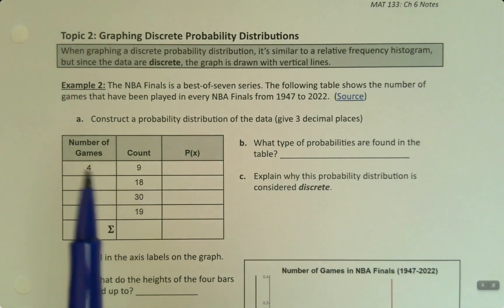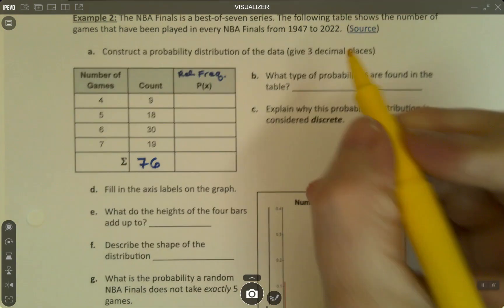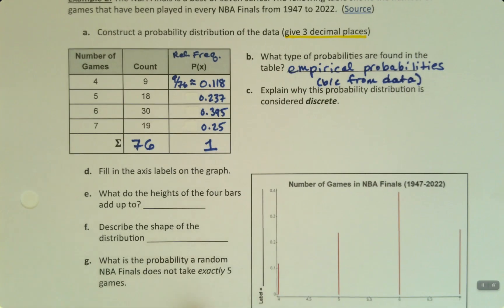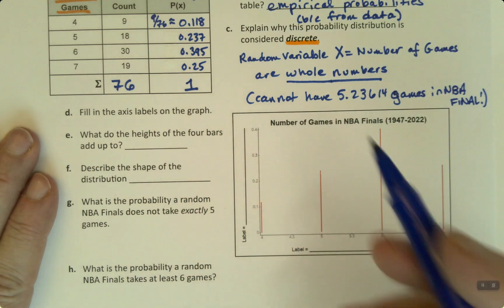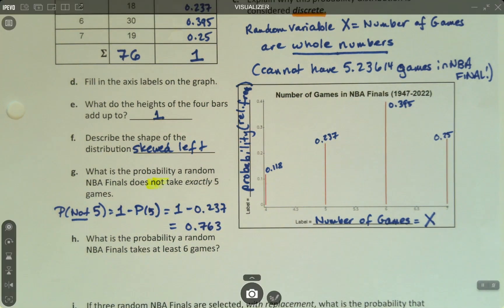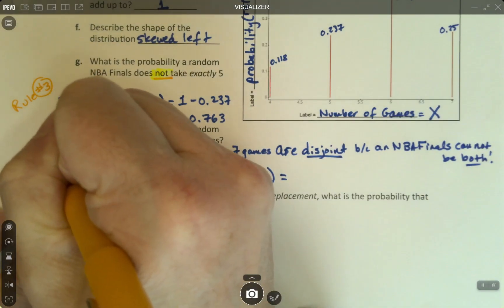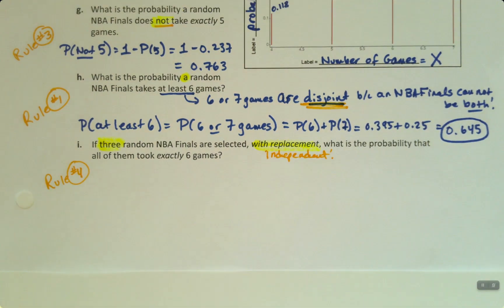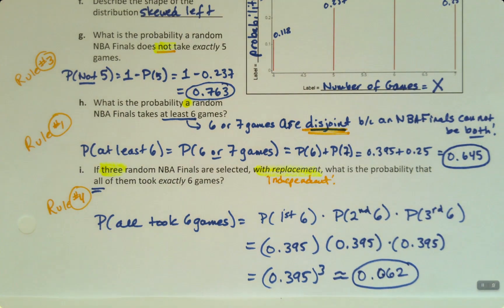MAT 133 6.1 Part 2 (SP23)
Statistics, Probability, Discrete Random Variables, Discrete Probability Distribution, Relative Frequency, Empirical Probability, Skewed Left